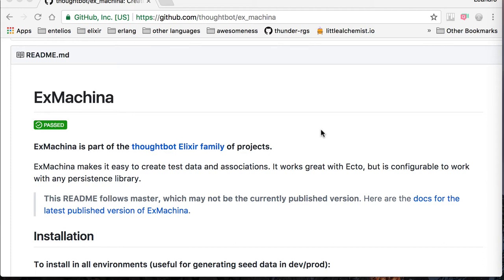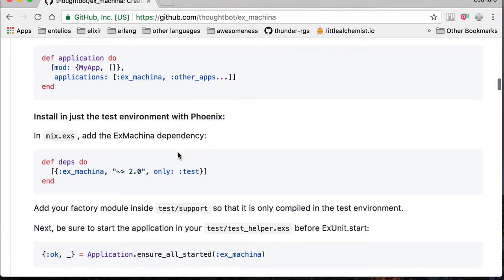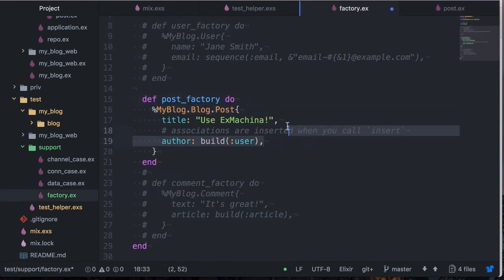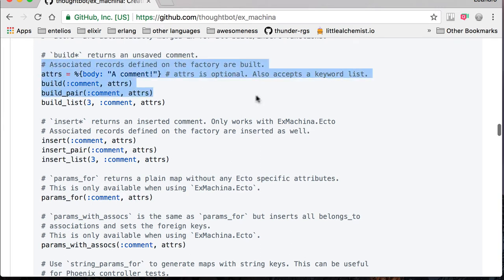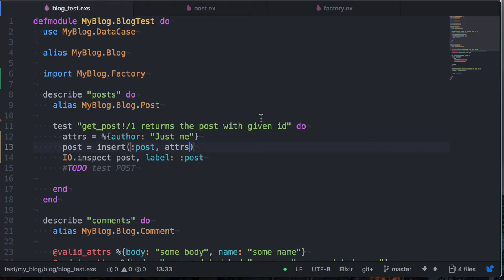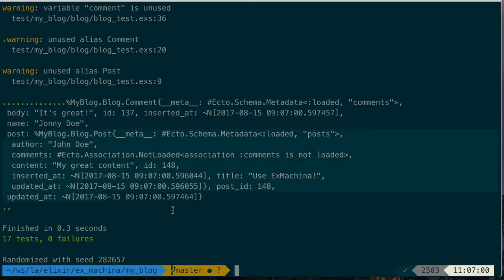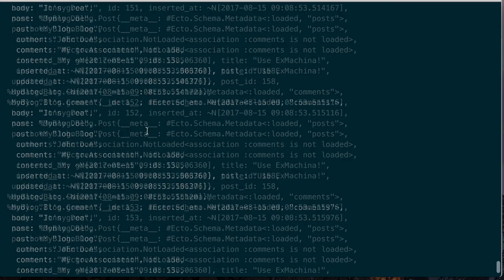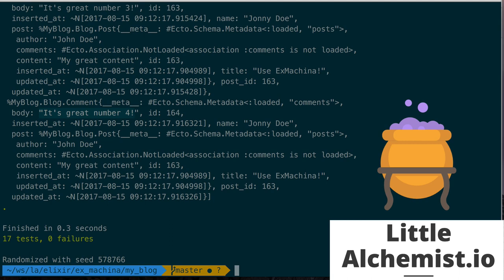ExMachina - Generating awesome Test Data in Elixir